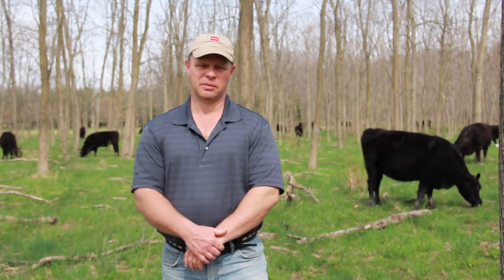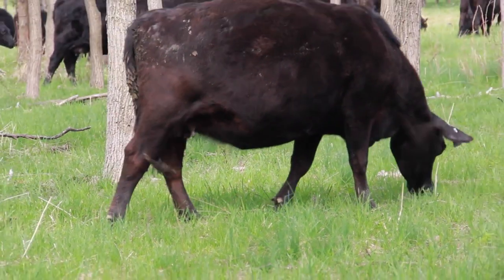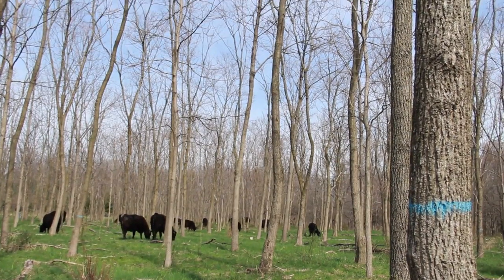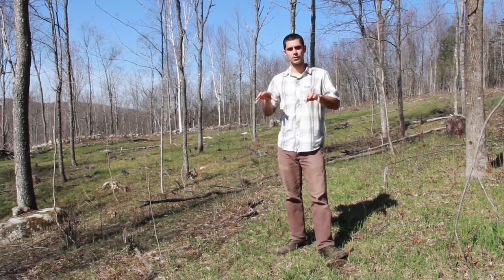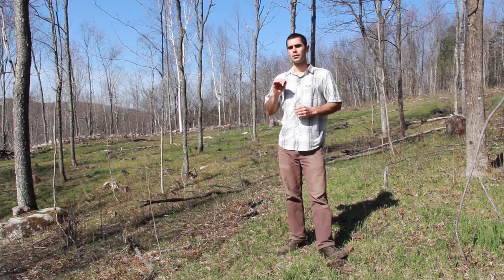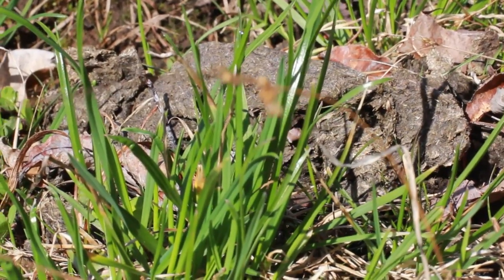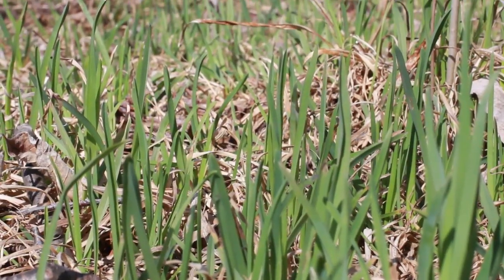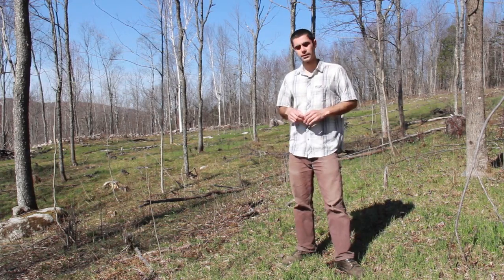7 - Forages within a Silvopasture